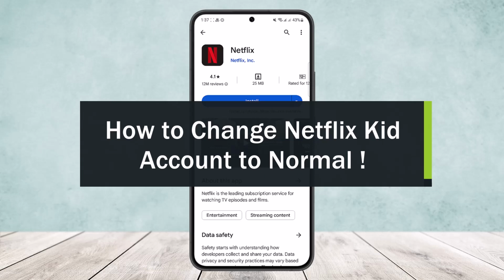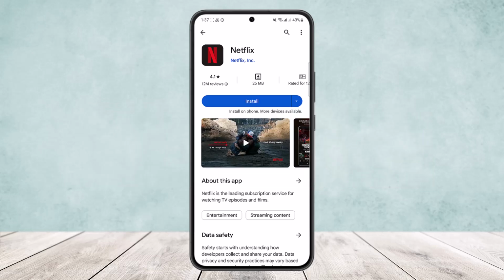How to Change Netflix Kid Account to Normal !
In this tutorial video, I will simply show you how to change Netflix account type. So just make sure to watch this video till the end.

~ Video Chapters:
0:00 Introduction
0:11 Change Account Type
0:49 Outro